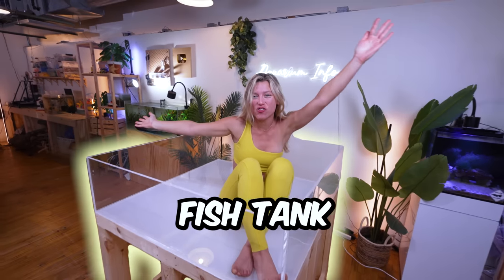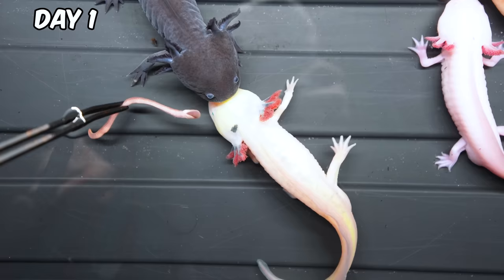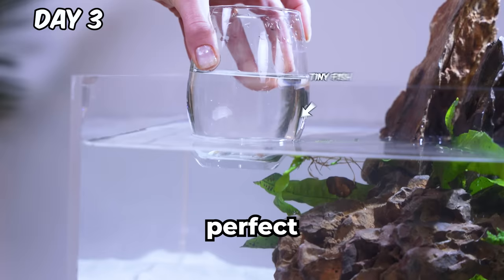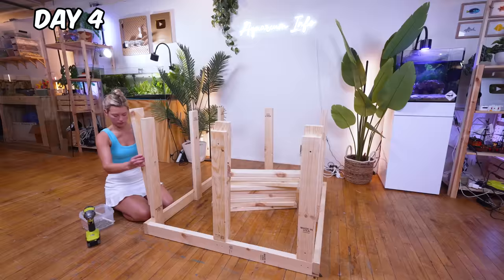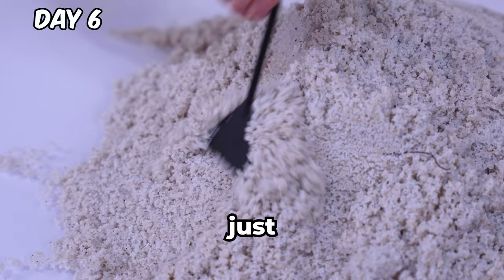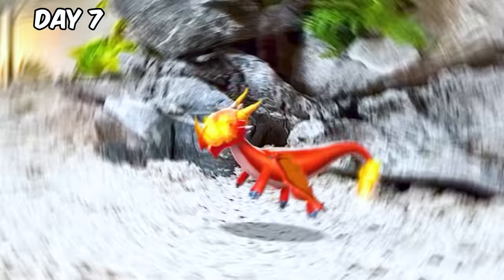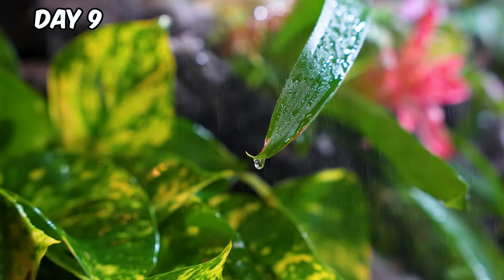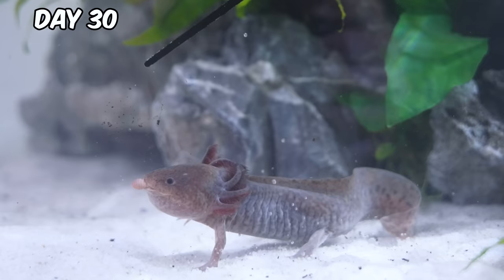I Built a GIANT Ecosystem for my AXOLOTL...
Get your own Lucy and Lemon for free today in Dragon Mania Legends by clicking If you are on Google Play or iOS, you will receive your pet dragon axolotls and a special welcome package after completing the tutorial.

☞ Your purchase directly helps care for the animals in the studio and supports me to make incredible content for you!

🐢 Harry
🦐 Ralph
🦎 Lucy & Lemon
🐠 Nemo & Marlin
🐡 Puff & Peewee
🪦 R.I.P. Kirby

Over the past 30 days, I turned a GIANT fish tank into a lush ecosystem for my new baby axolotl! It took a month to capture this transformation and I can’t wait for you to see the end result. Our ecosystem is a true Lost World and home to tiny bugs, shrimp and snails and our new adorable baby axolotl. Help me name her in the comments!

A very special thank you to Jake from Axolotl Planet for hosting us and to Alexander Klepnev for Тихоходка footage under CC 4.0 License.

If you have any comments, suggestions or questions for this ecosystem video or future videos, leave them down in the comments!

Comment "Lost World!" so I notice you 🌺

- I Turned my Bathroom into a Giant Ecosystem..
- I Turned my Bed into a Fish Tank…
- Built a Maze for my Turtle to Escape…
- I Built the SpongeBob Chum Bucket IRL
- I Built Bikini Bottom in a Fish Tank
- I Built the Krusty Krab for a Real Crab
- Built a Secret Gaming Room in a Fish Tank
- I Built LEGO Super Mario World for my Turtle…
- I Built the LEGO Titanic for my Fish
- Did Wednesday Addams Lie?
- I Built LEGO Minecraft for a Real Axolotl